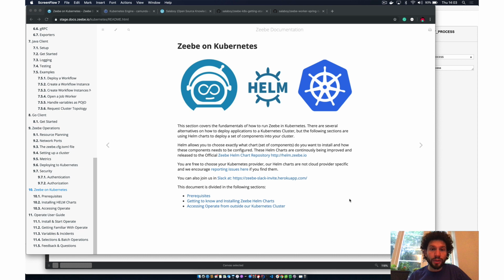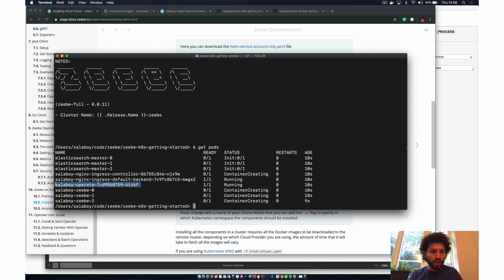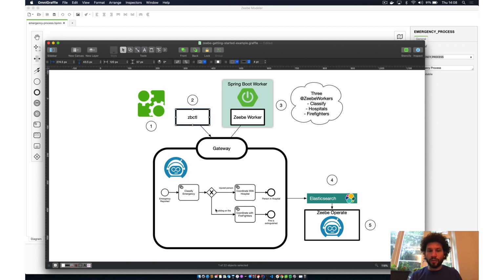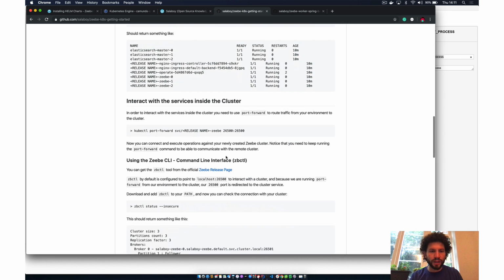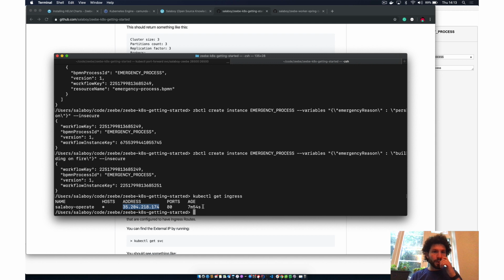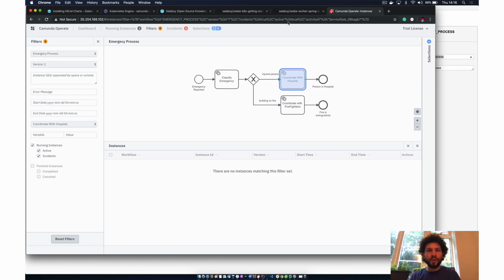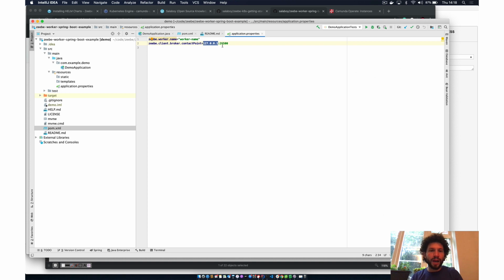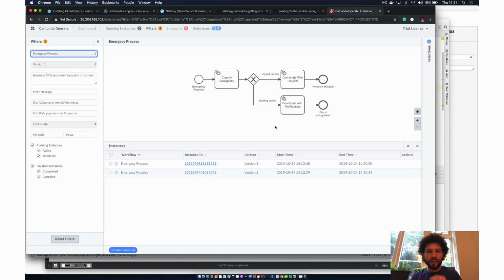Getting Started with Zeebe In Kubernetes